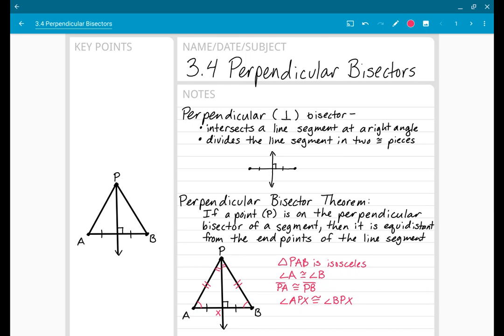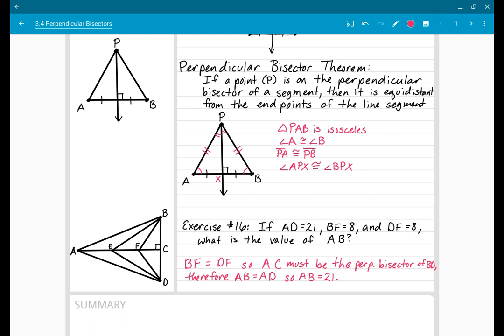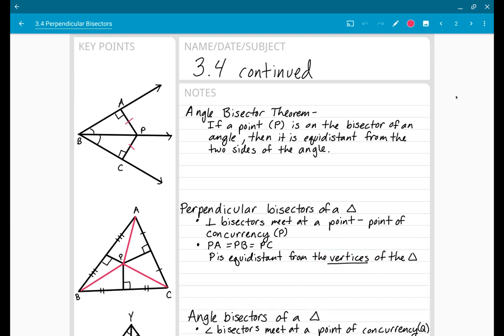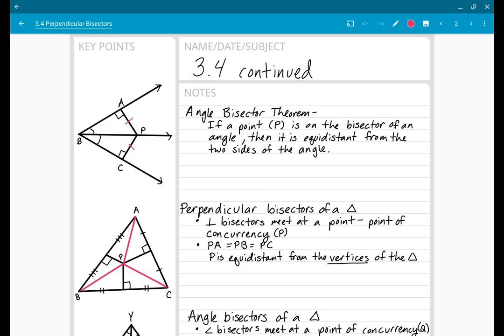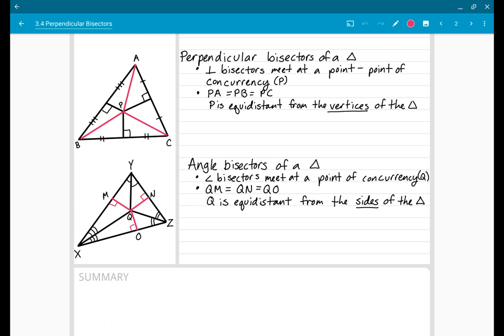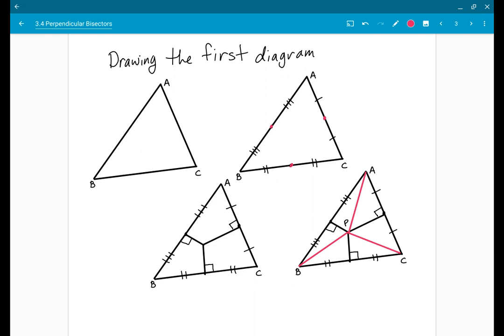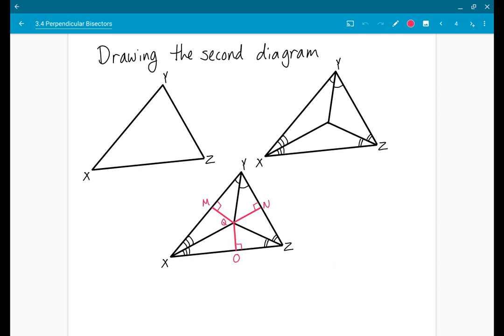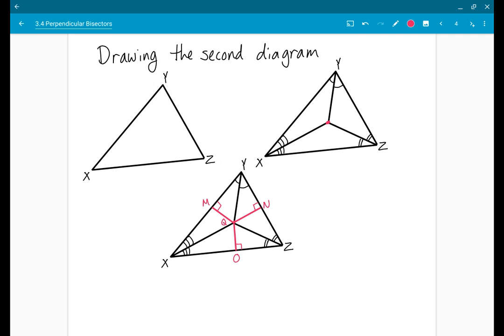3.4 Perpendicular Bisectors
Perpendicular and angle bisectors have interesting properties in a triangle. I describe the properties and walk you through creating the diagrams for your notes.